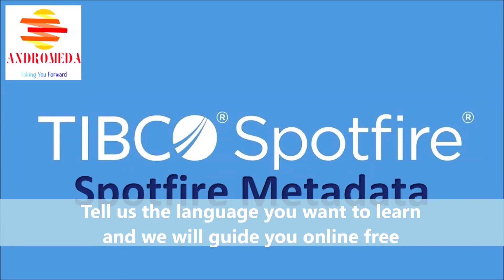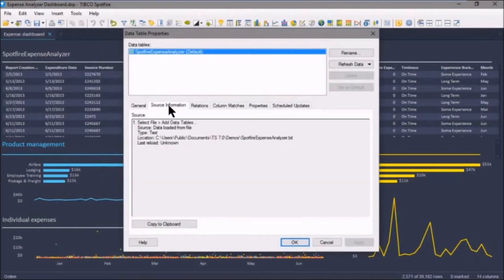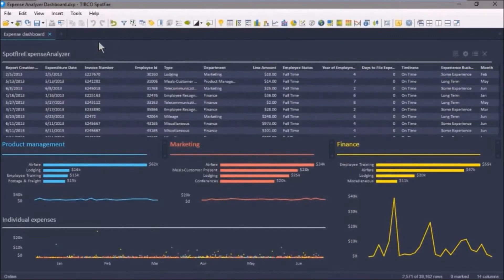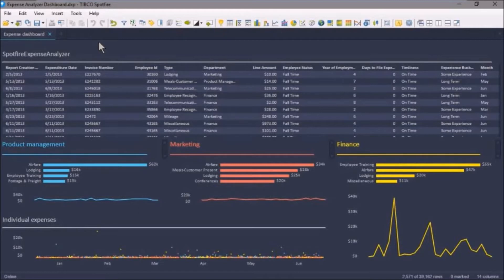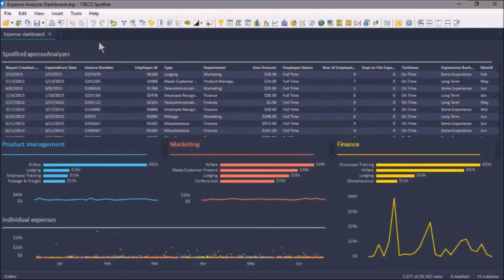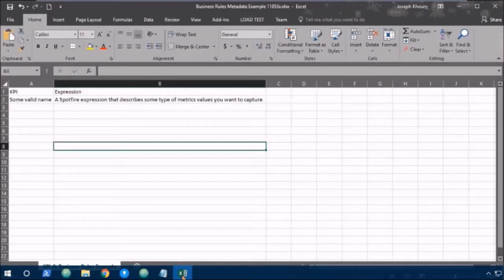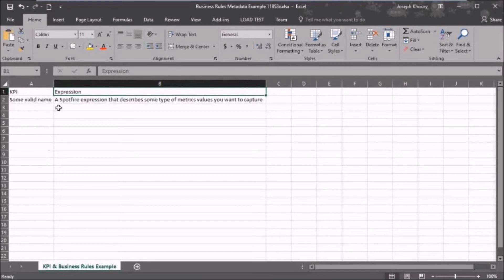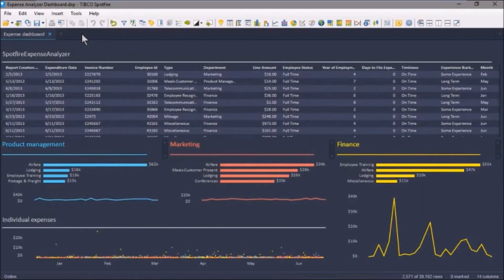Spotfire Metadata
Lesson on TIBCO Spotfire Metadata